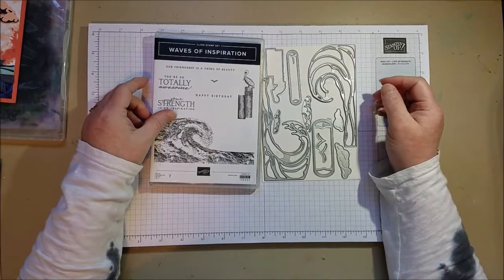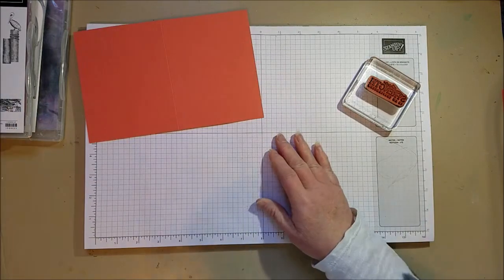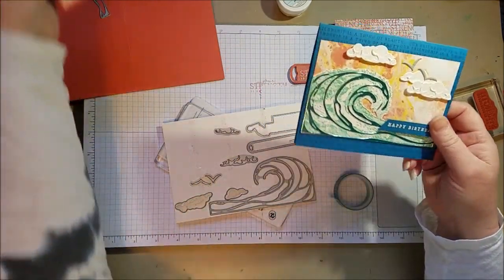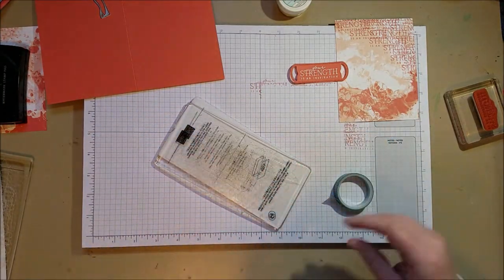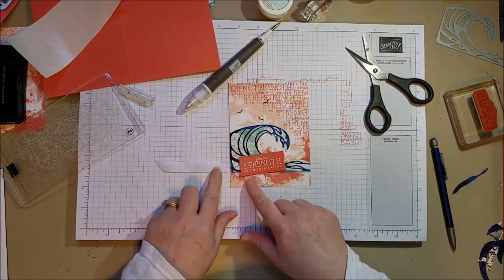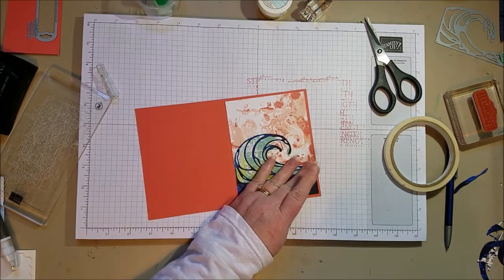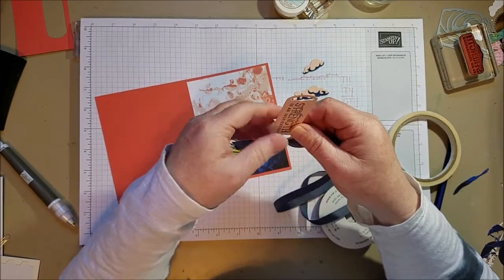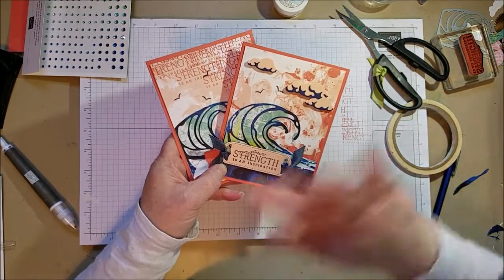Waves of the Ocean with a Calypso Coral Sky. Two cards.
Make these beautiful cards with a lovely sunset sky in Calypso Coral with the Waves of the Ocean paper and Waves of inspiration stamp set.  Supplies used here:

Paper Crafts
waves of inspiration
waves of the ocean